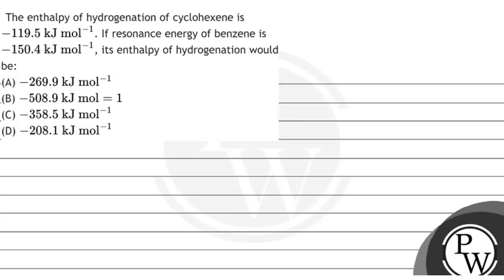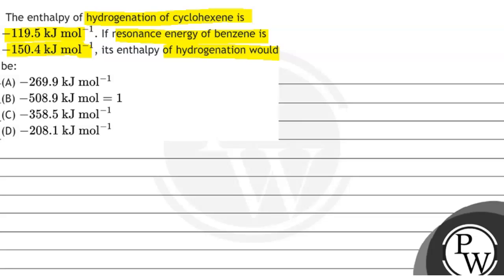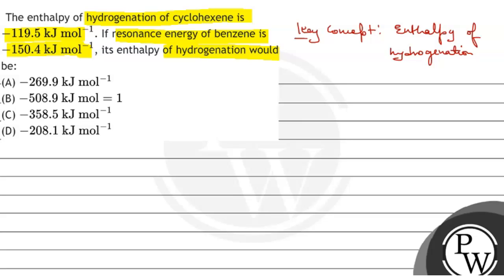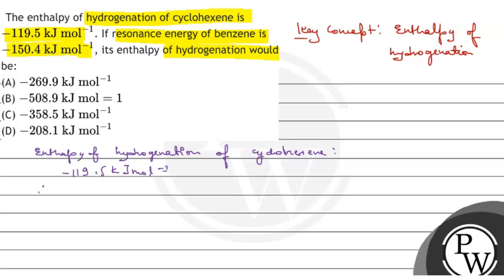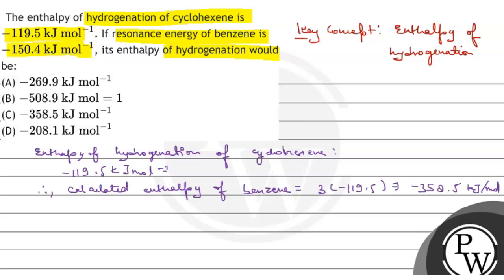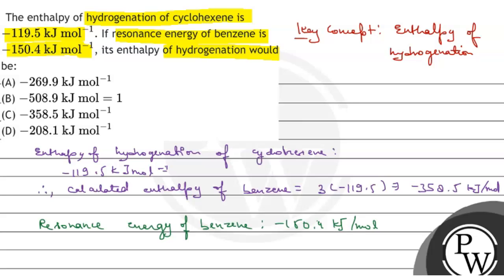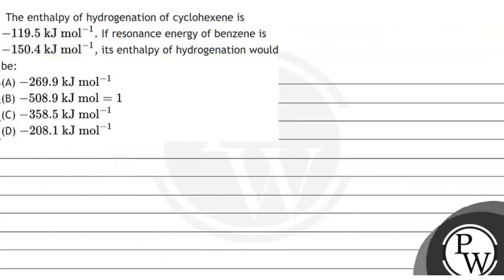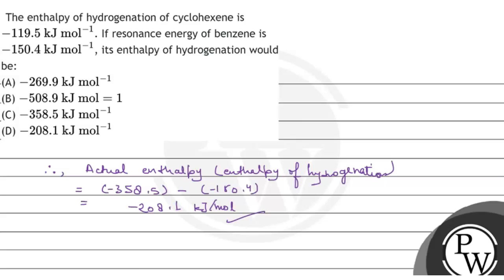The enthalpy of hydrogenation of cyclohexene is \( -119.5 \mathrm{~kJ} \mathrm{~mol}^{-1} \). If...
The enthalpy of hydrogenation of cyclohexene is \( -119.5 \mathrm{~kJ} \mathrm{~mol}^{-1} \). If resonance energy of benzene is \( -150.4 \mathrm{~kJ} \mathrm{~mol}^{-1} \), its enthalpy of hydrogenation would be:
(A) \( -269.9 \mathrm{~kJ} \mathrm{~mol}{ }^{-1} \)
(B) \( -508.9 \mathrm{~kJ} \mathrm{~mol}=1 \)